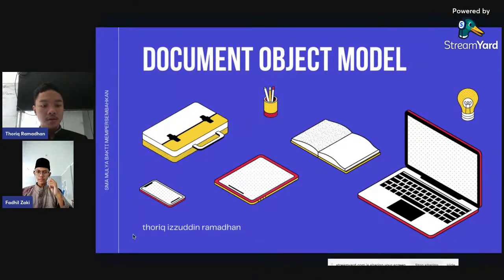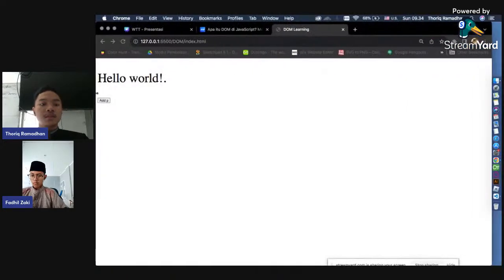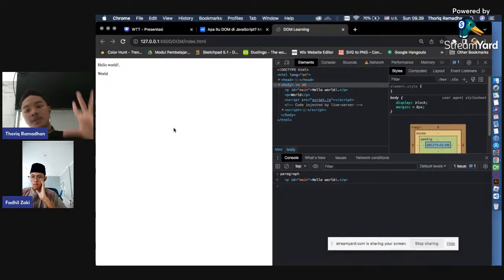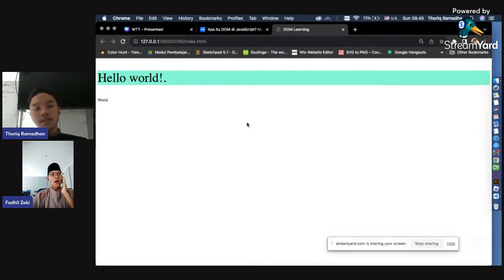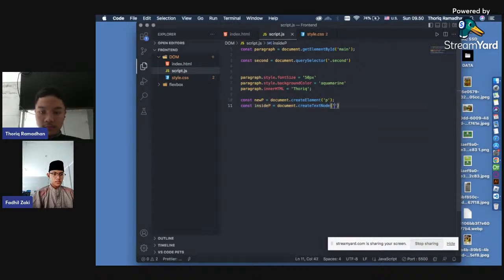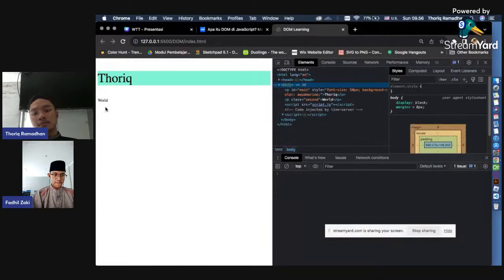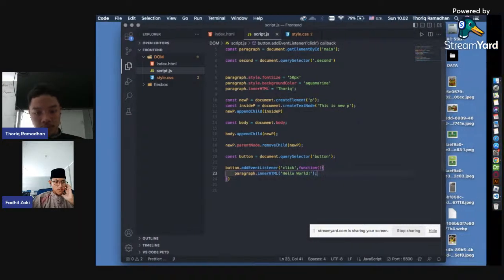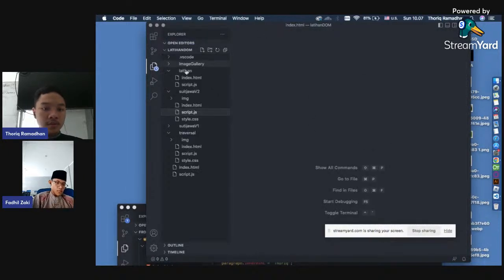Document Object Model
Weekend Tech Talk Series Software Engineering (RPL) is a weekly event seminar and tech talk where audiences (All of IDN students and the public) This event is held to provide new knowledge to IDN Boarding School students and also can be attended by the public. So let's learn together throught this event.